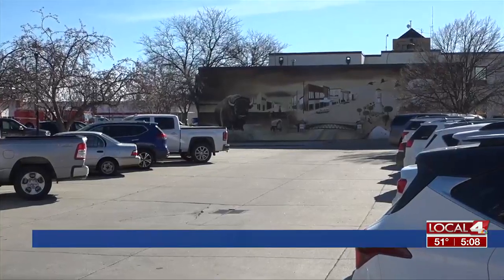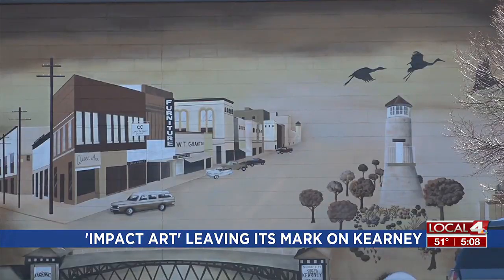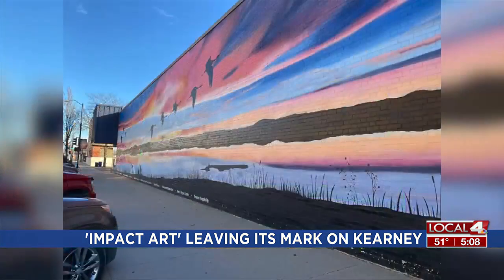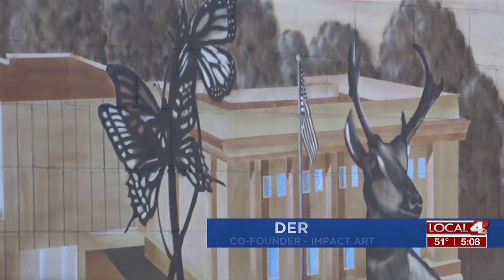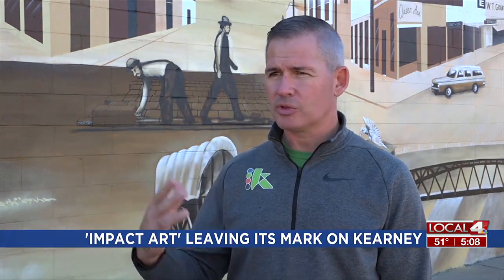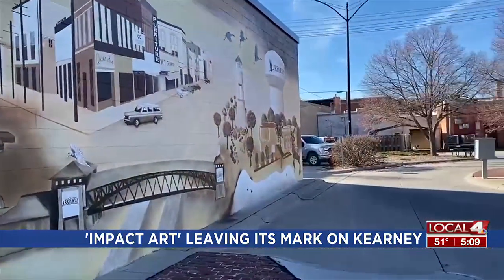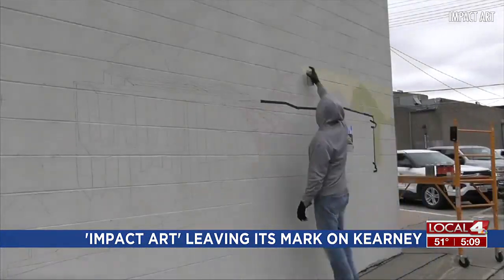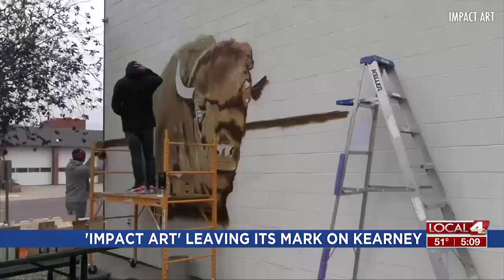Impact Art finishes Kearney 150 mural at city hall, beautifies blank hospital wall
Impact Art is continuing to leave its mark on Kearney.